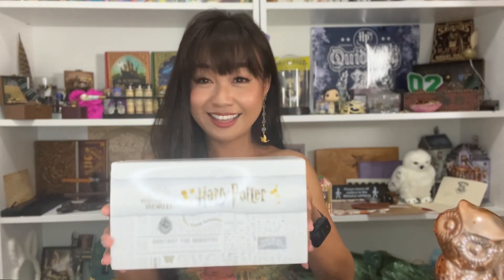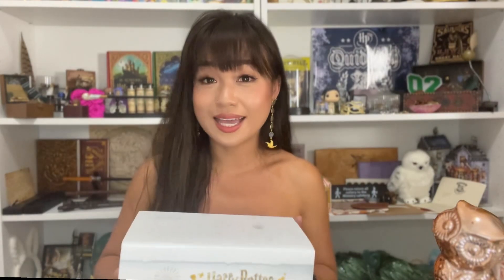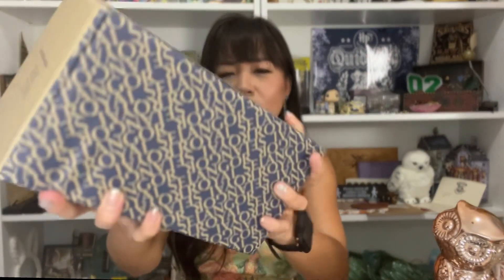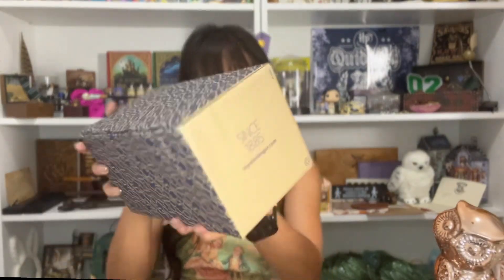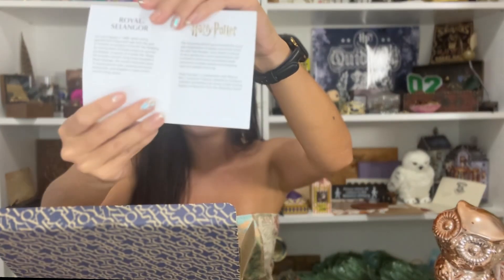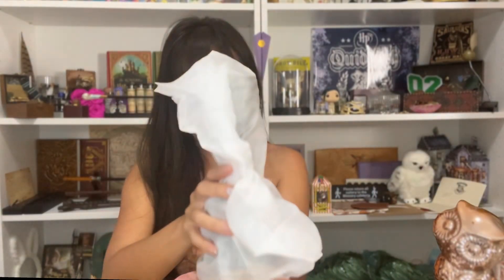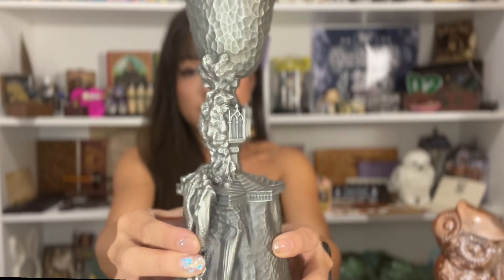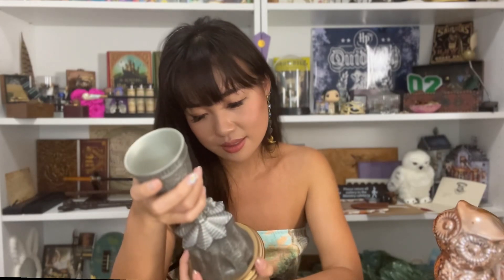LIMITED EDITION GOBLET OF FIRE | HARRY POTTER UNBOXING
Hello magical friends!

Welcome to my brand new channel where I collect all magical and muggle goodies. Here is where you can shop and unbox vicariously through me! ♡

In this video, I unbox a LIMITED EDITION Goblet of Fire Replica by the world renowned pewter company, Royal Selangor, who have been in existence since 1885!

♡, Melodie

☾ CHAPTERS
00:00 WELCOME
00:22 LET’S BEGIN!
04:11 ITEM UNBOXING

✦ OTHER CHANNEL ✦
- For all mermaid related content as well as travel vlogs

✦ SOCIAL MEDIA ✦
⋆ INSTAGRAM (HUMAN) -

♡ Filmed & Edited by yours truly with some magic and sprinkles of pixie dust